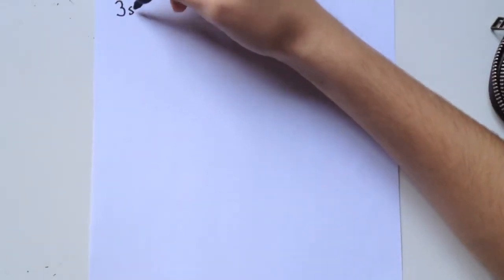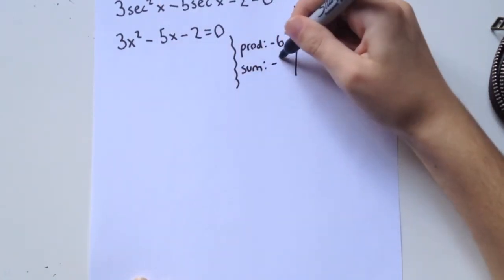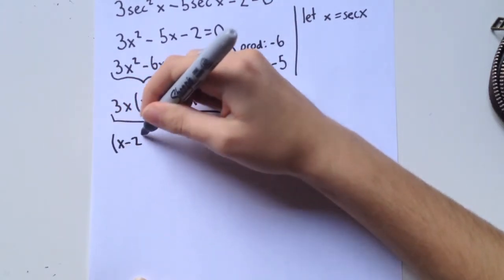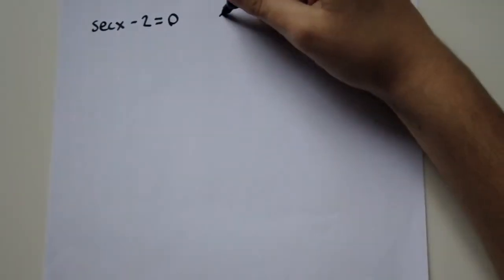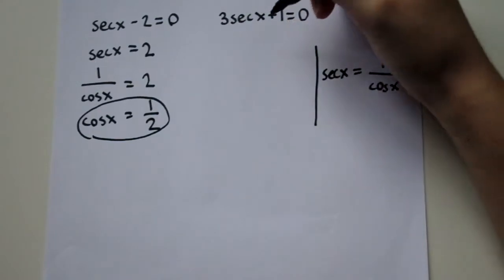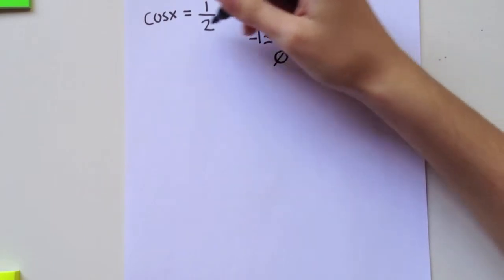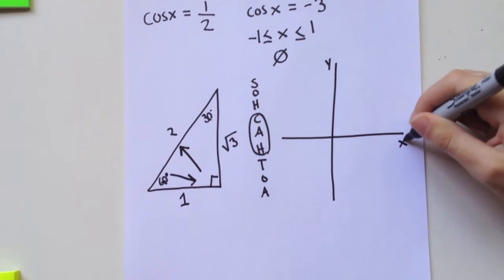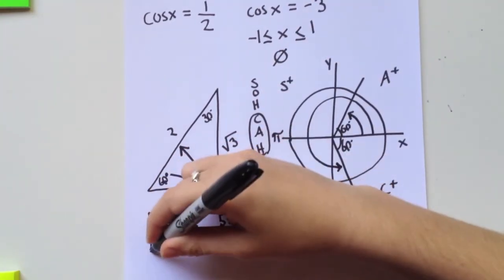Trigonometric Equation Video